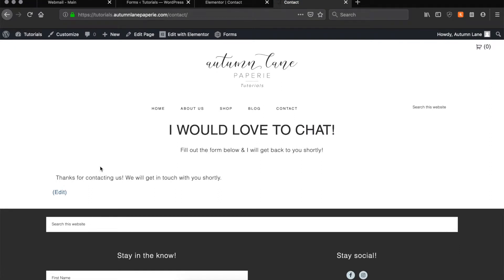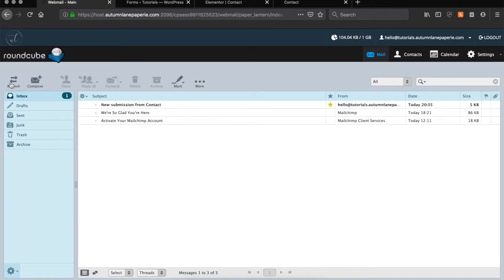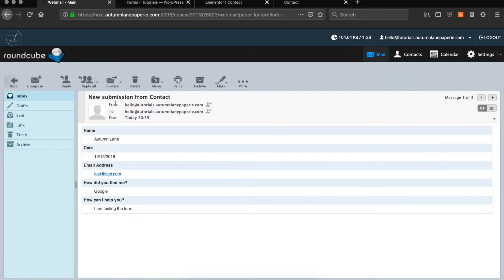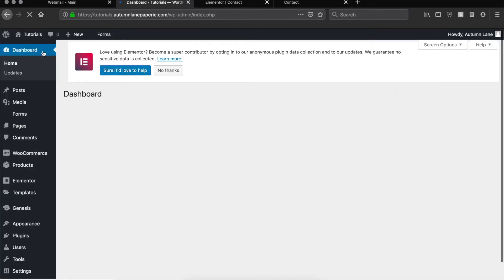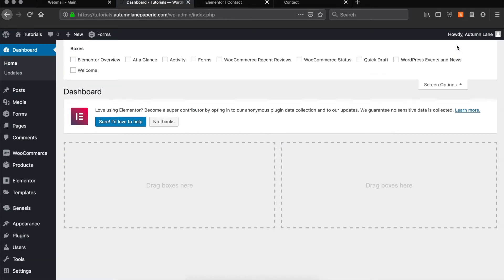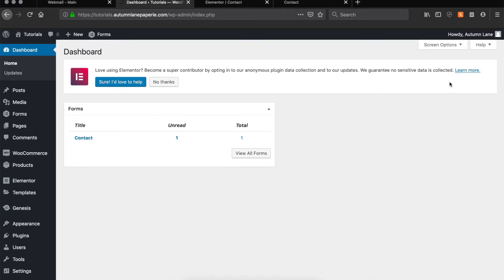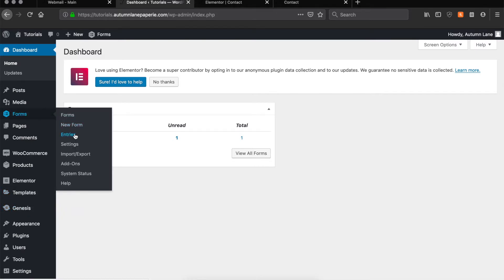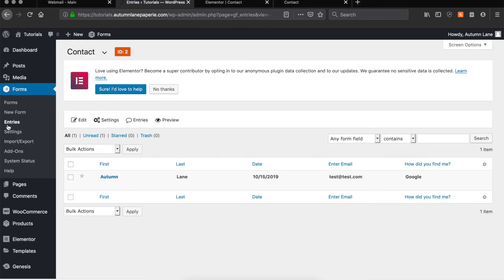WordPress Gravity Forms Tutorial: How to view contact form entries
This video tutorial teaches you how to view form submissions on your WordPress website if you're using Gravity Forms!

Wanna see what we're all about? Check us out!